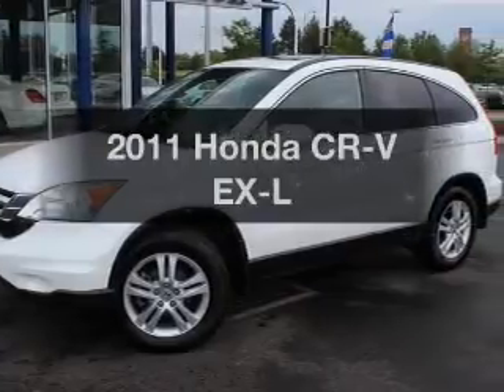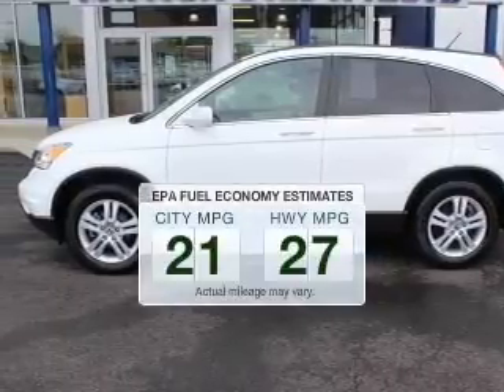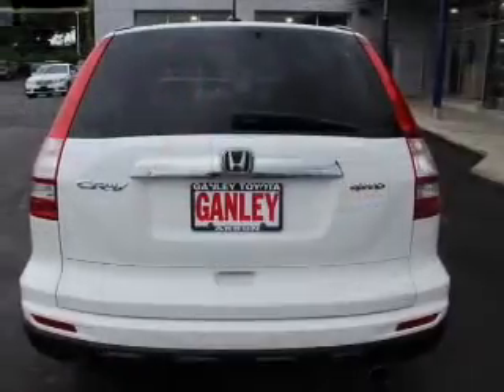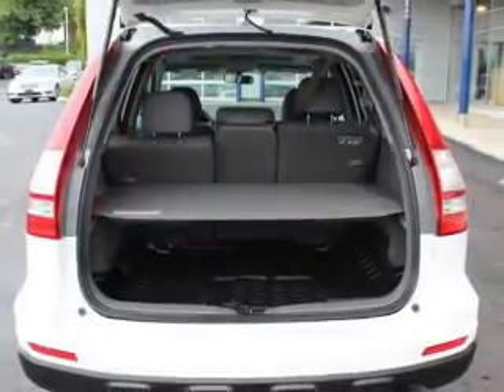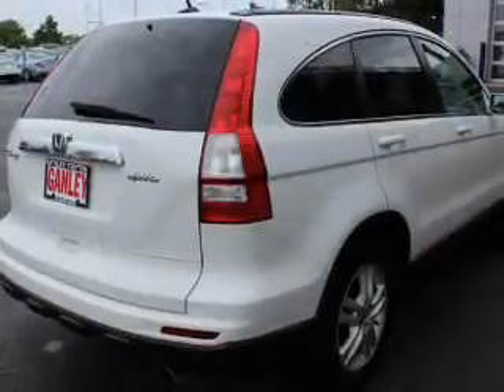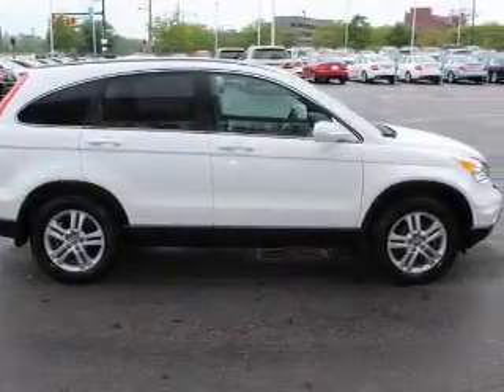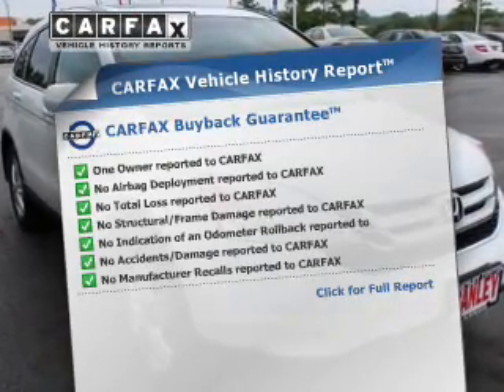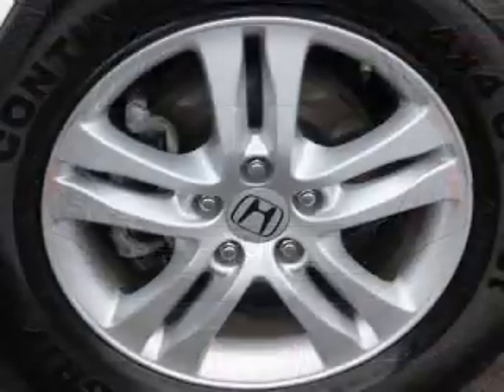2011 Honda CR-V - Akron OH